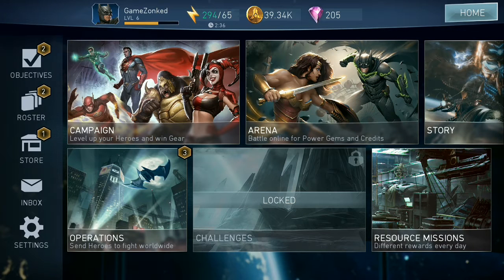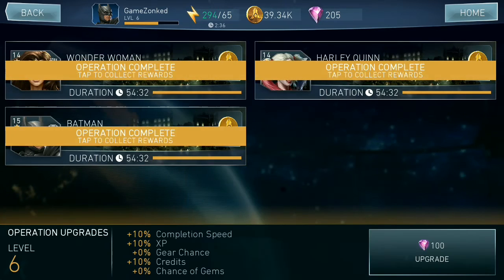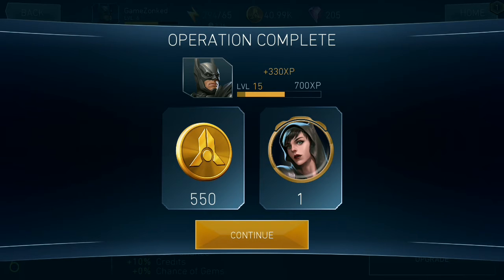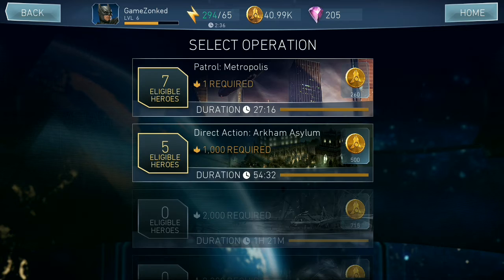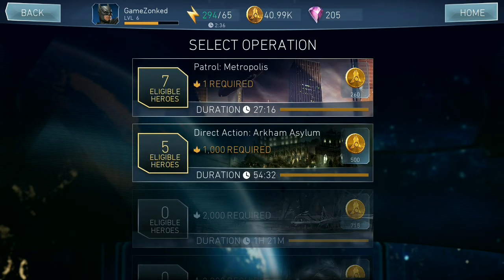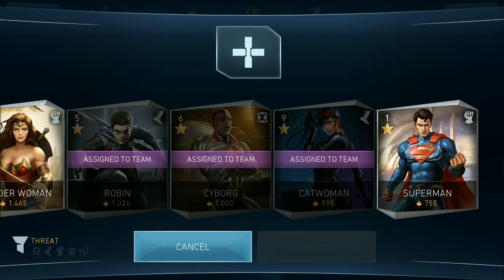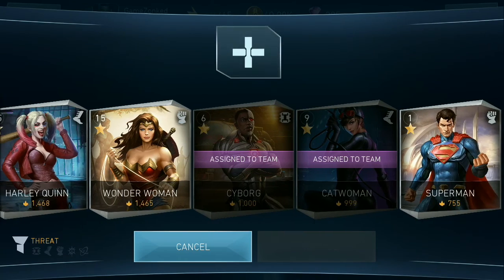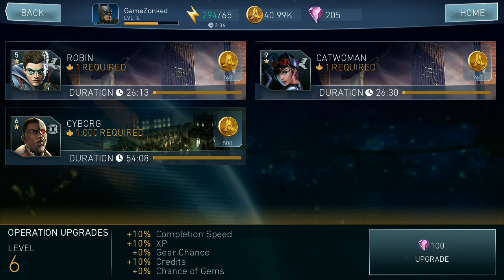GameZonker: Injustice 2 How to INCREASE EXPERIENCE of HERO without a gameplay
GameZonker: Injustice 2 How increase experience of player without a game

Injustice 2 (PS4) by Warner Bros.₹3,499.00
Injustice: Gods Among Us - Ultimate Edition (PC)  ₹460.00

 Injustice 2 Operation mode,Injustice 2 game play, Injustice 2 Robin,